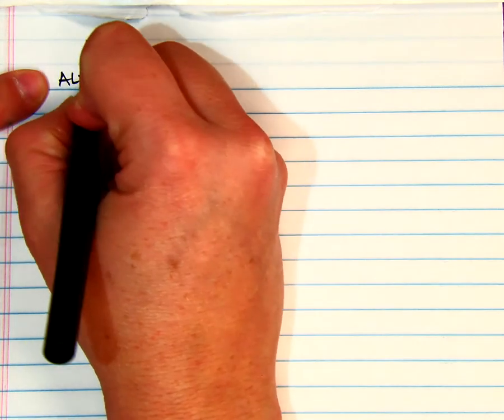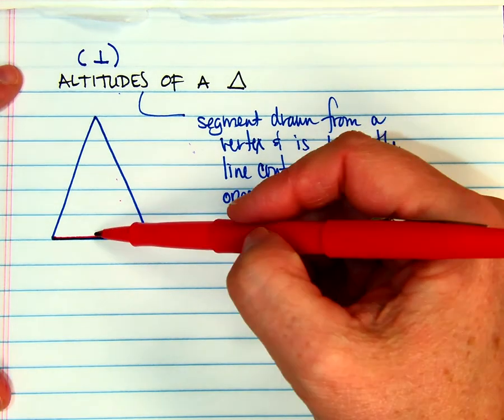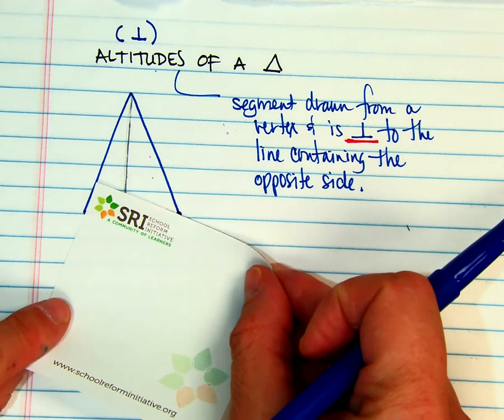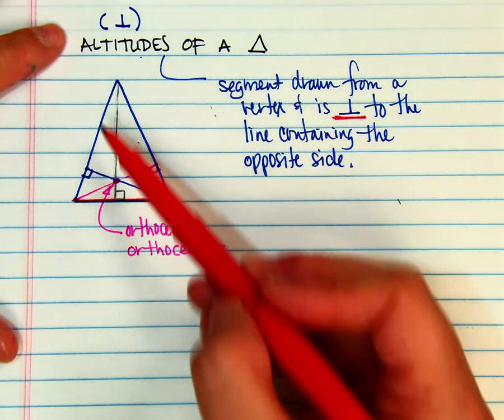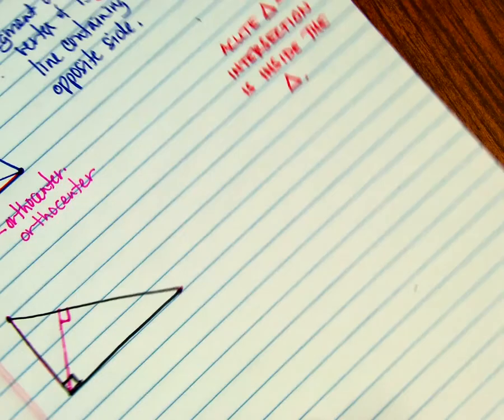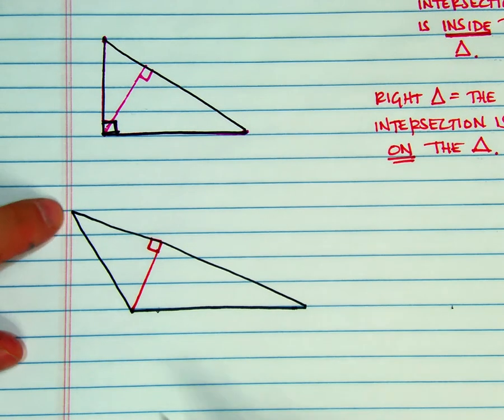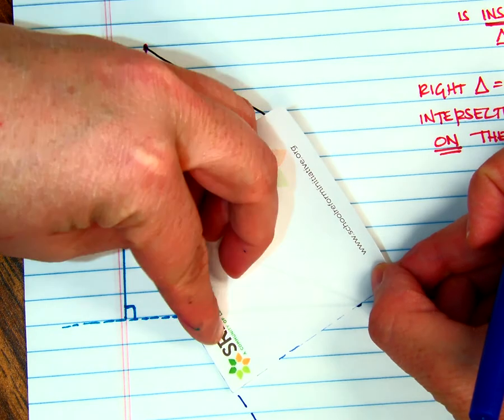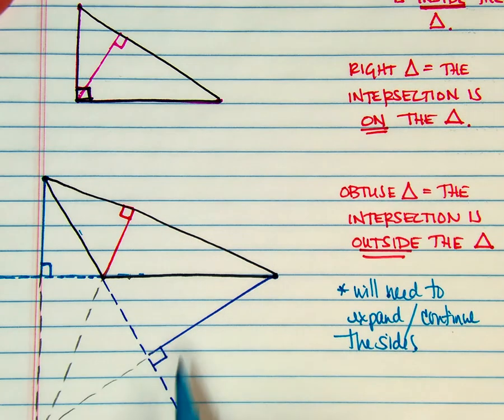Altitudes of a Triangle